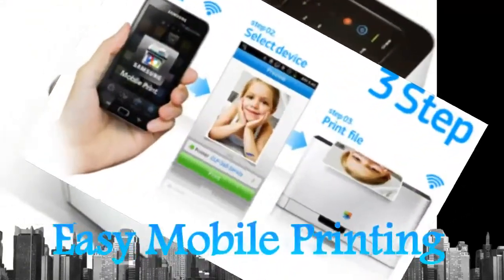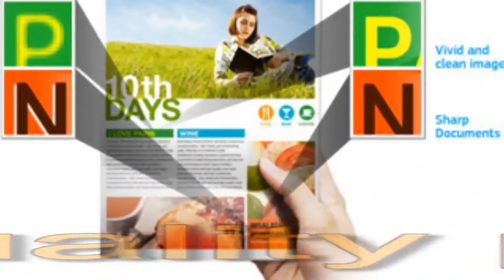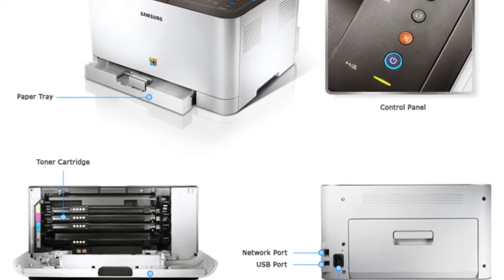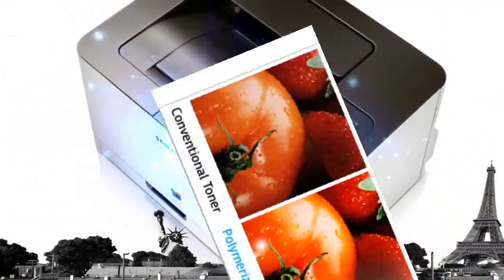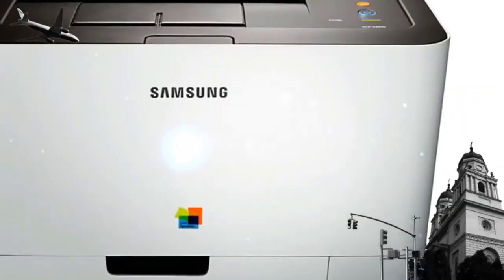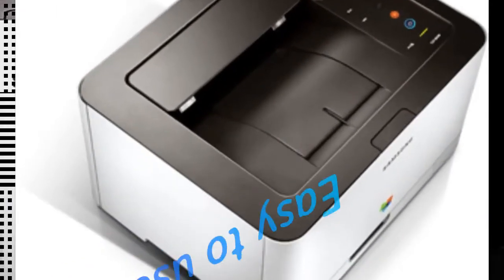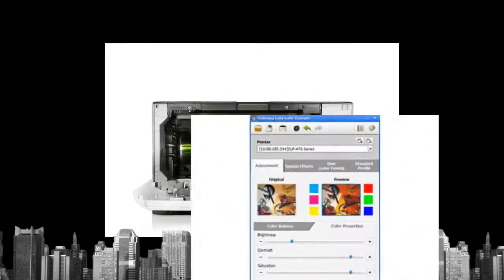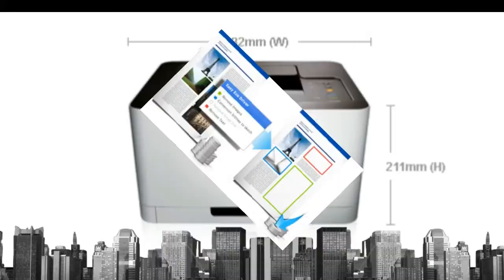samsung clp-365w wireless colour laser printer review